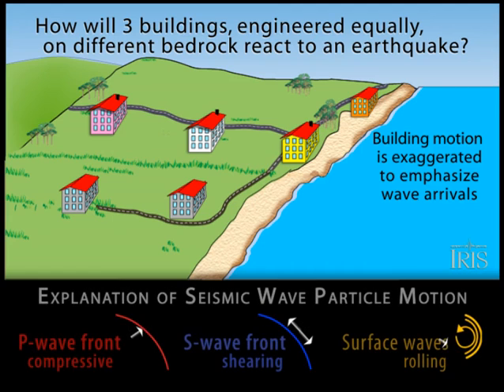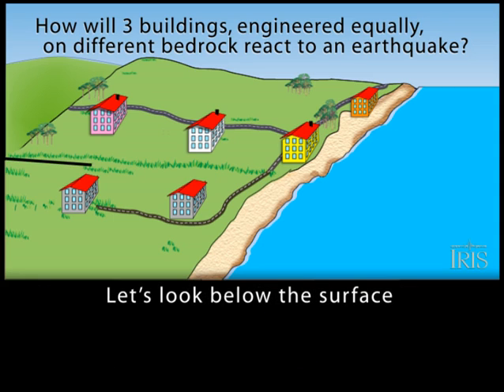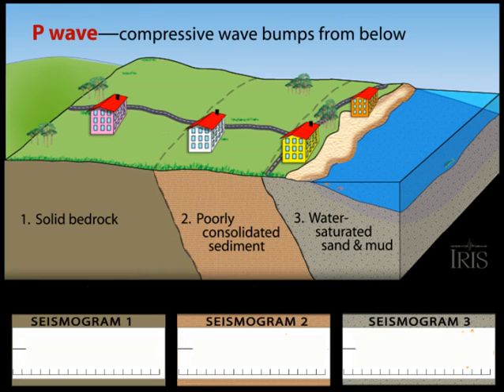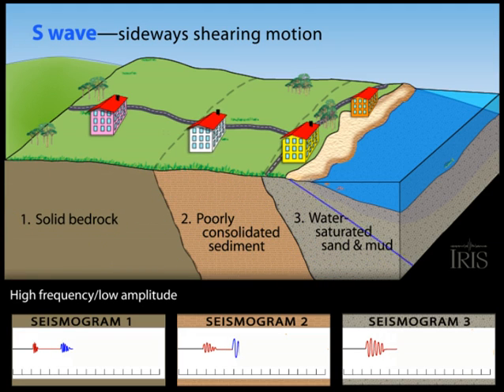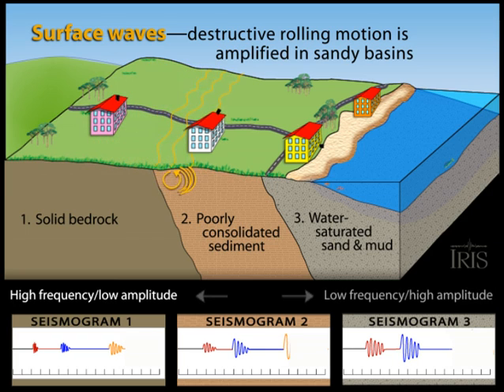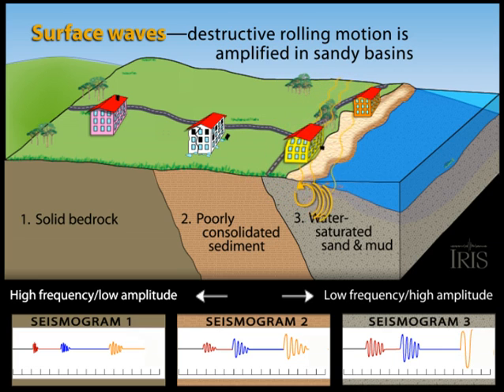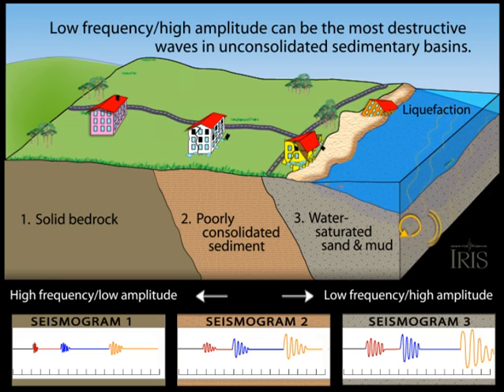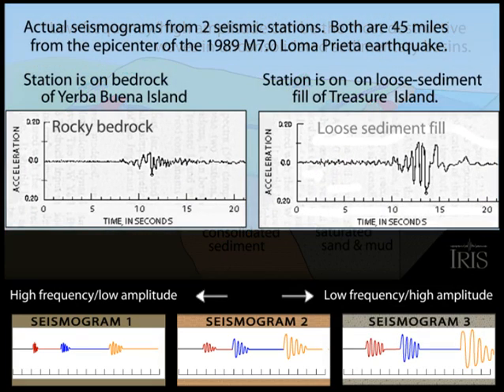Buildings and Bedrock Effects of amplification and liquefaction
Buildings & Bedrock Effects of amplification & liquefaction  Incorporated Research Institutions for Seismology